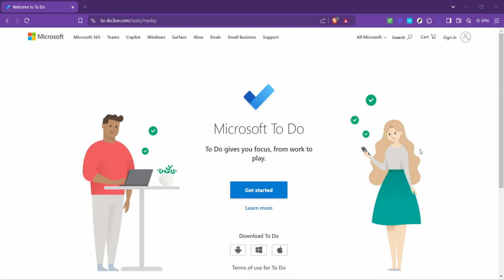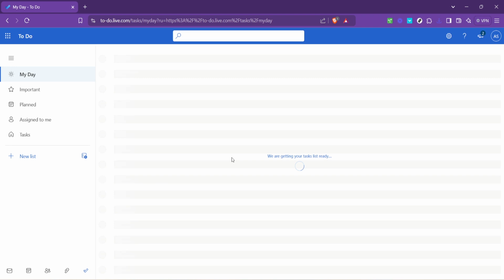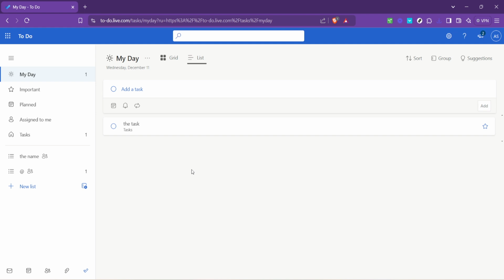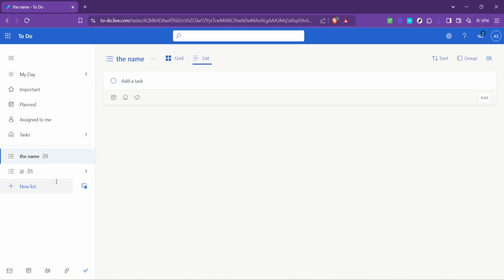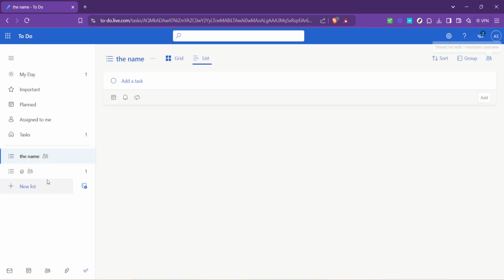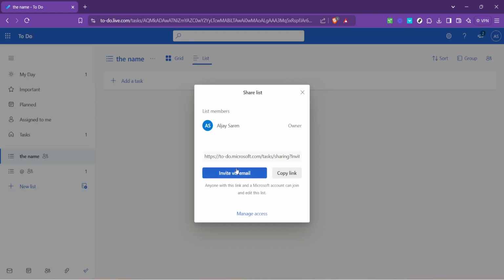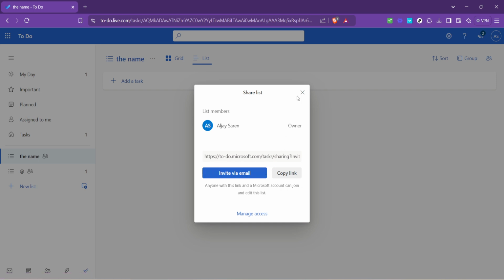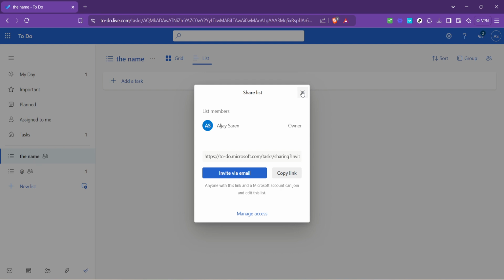How to Share a Group on Microsoft to Do (Full 2024 Guide)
In today's video we will show you microsoft to do,how to,microsoft 365,how to use microsoft to do,microsoft to do tutorial,microsoft to do tips and tricks,how to use microsoft teams,microsoft teams,to do,microsoft to do app,microsoft,microsoft to do best practices,microsoft todo,microsoft planner,to do list,how to use microsoft planner,microsoft to do review,microsoft to do outlook,to do microsoft,microsoft to do advanced,microsoft to-do,microsoft outlook